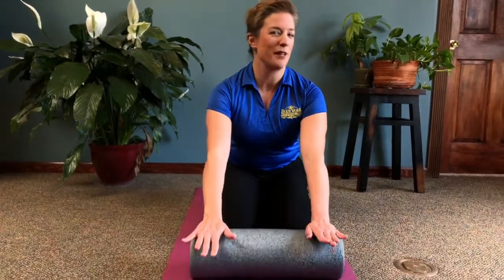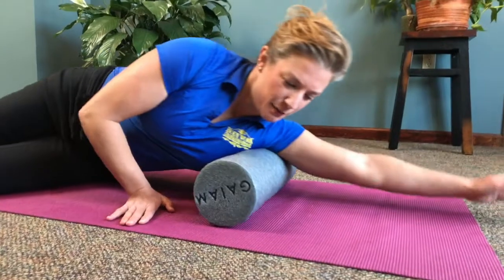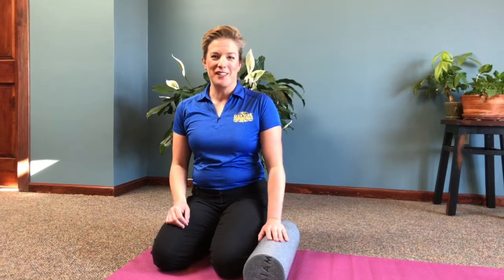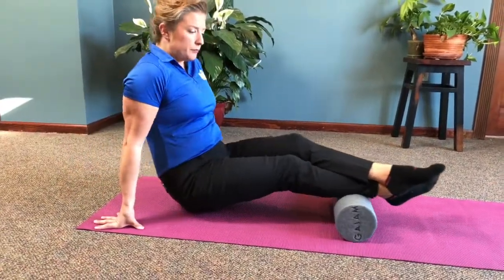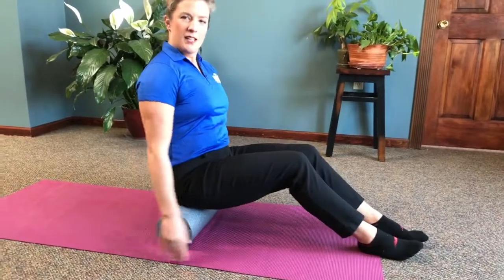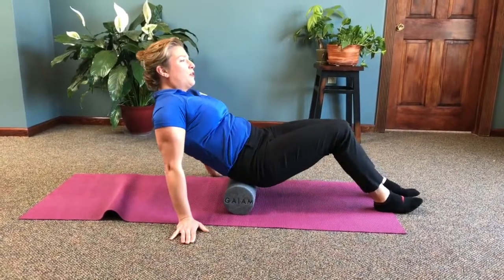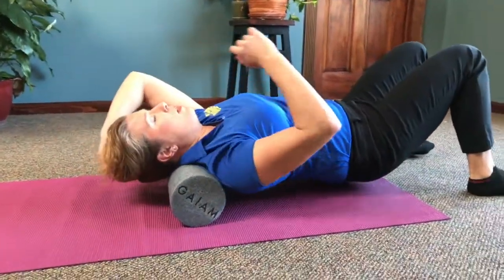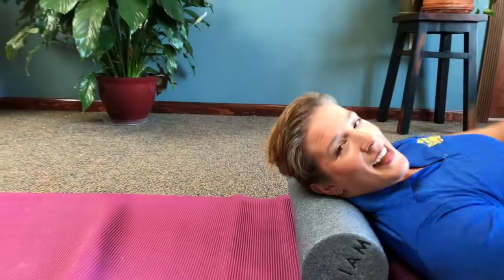Self Care: Foam Rolling with Lindsay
Upper and to help relax recover lengthen and stretch muscles. Lindsay Harvey Guide you through an upper and lower body routine that she has developed through her triathlon training.